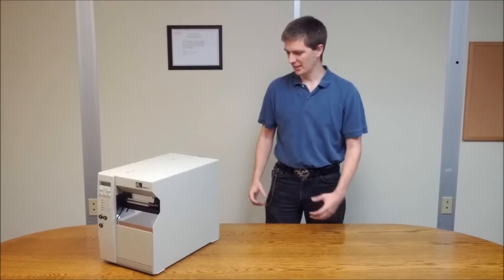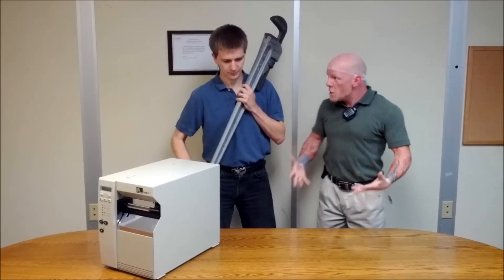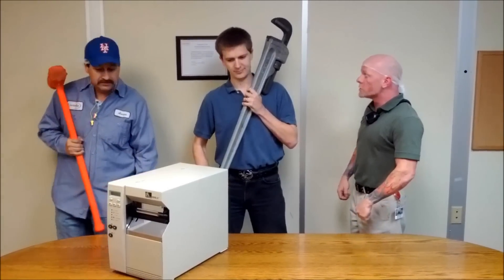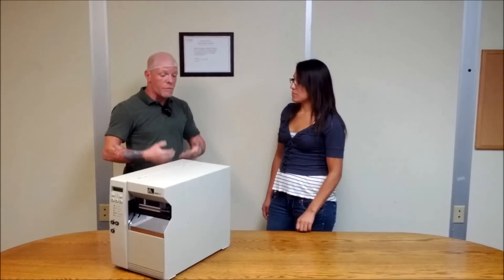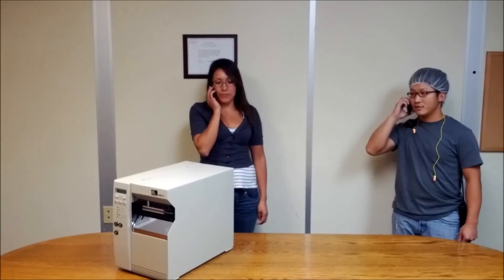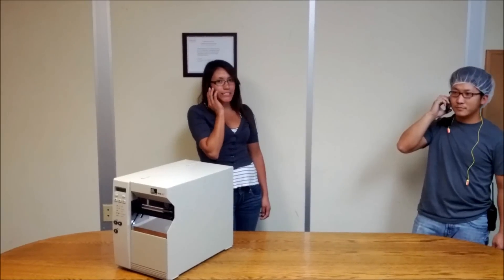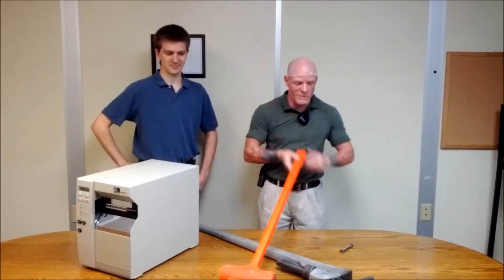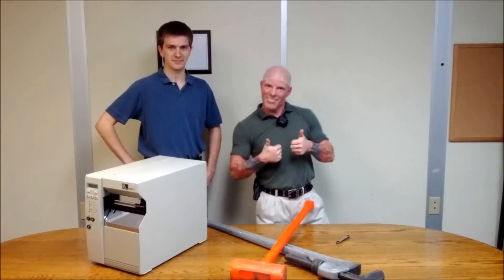Repairing a Label Printer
with
Bryan Verstoppen
Richard Pope
Jose Almarez
Ruth Ojeda
Nhia Xiong